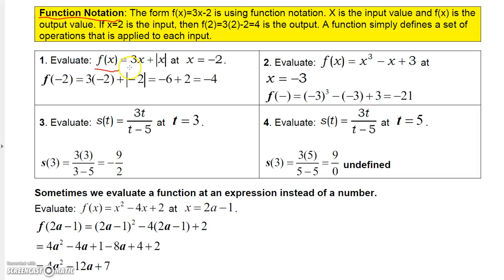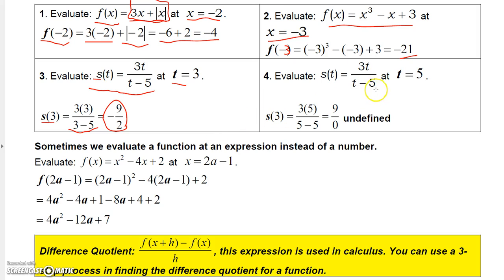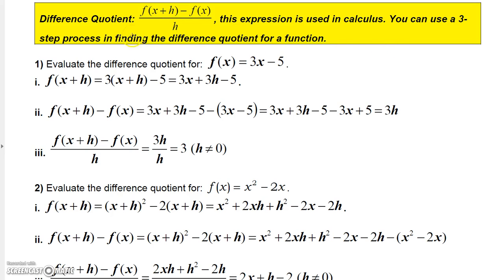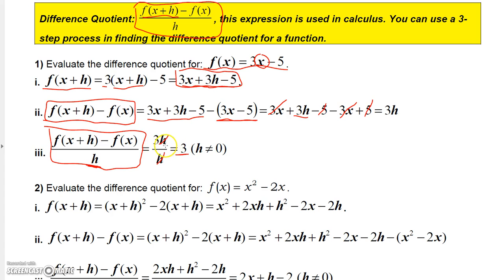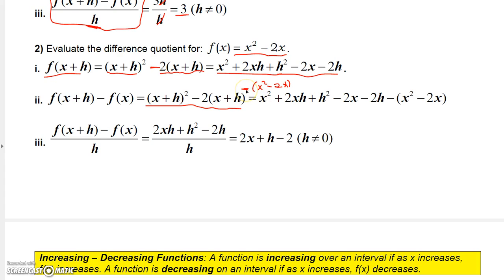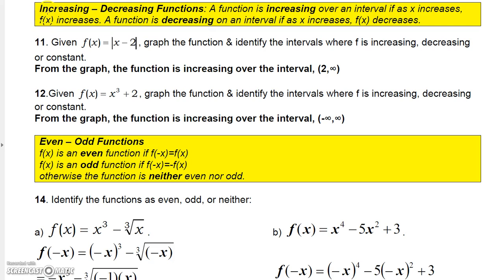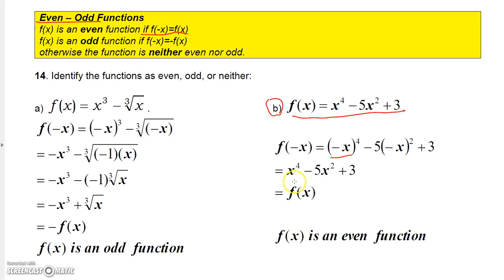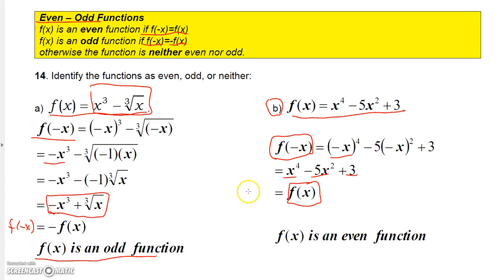CollegeAlgebra 2 -1 -3 Functions Part 3 Function Notation and Difference Quotient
College Algebra and Finite Math Video::Function Notation and Difference Quotients